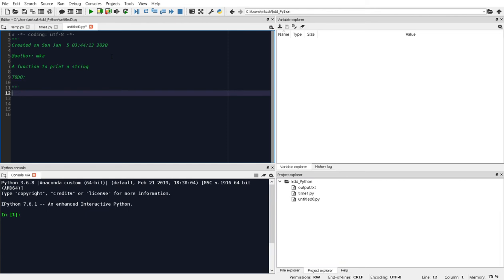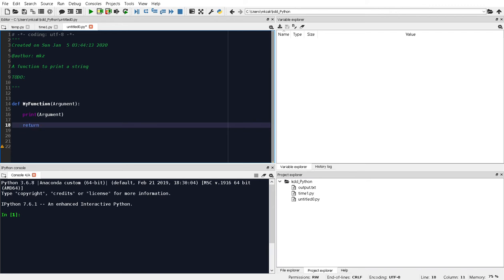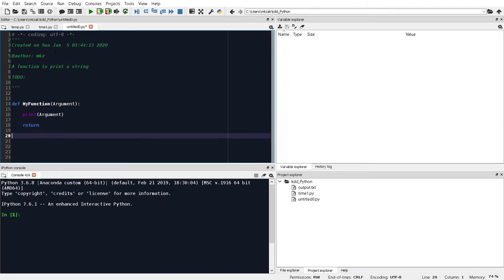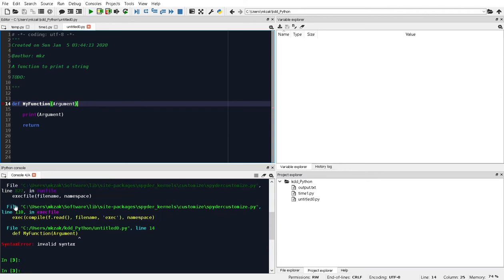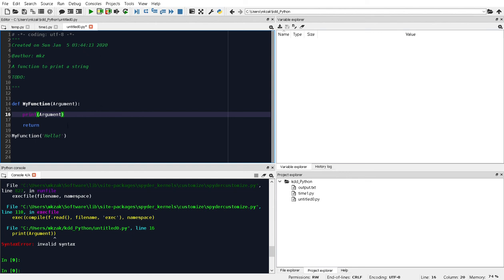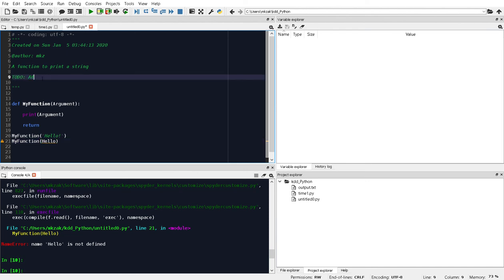Python 5 min tutorial: Write a function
I write one simple function in python. I also kick the tires to see what common errors can happen